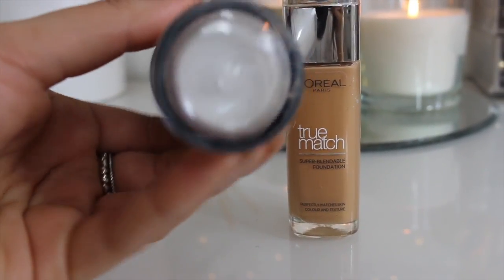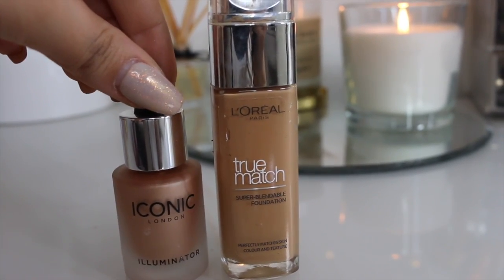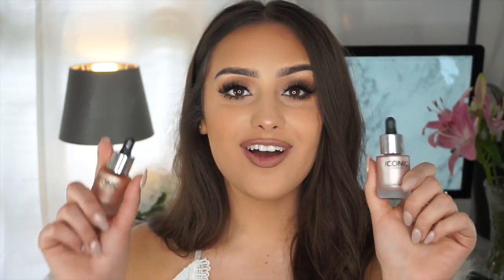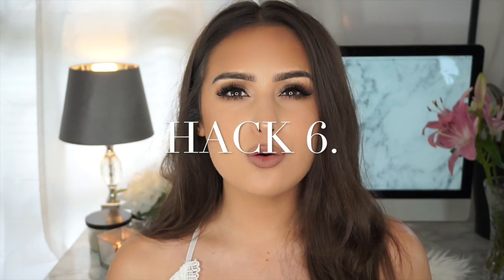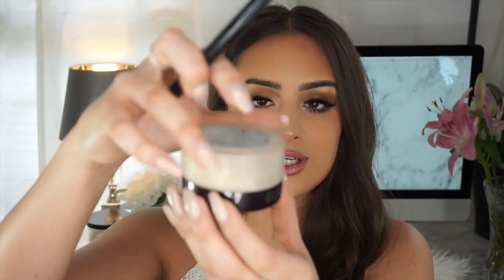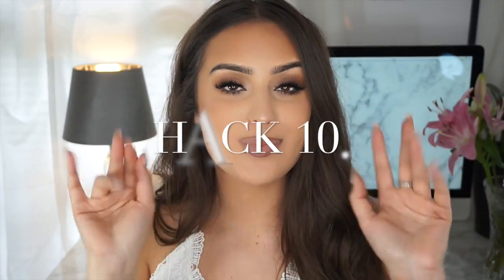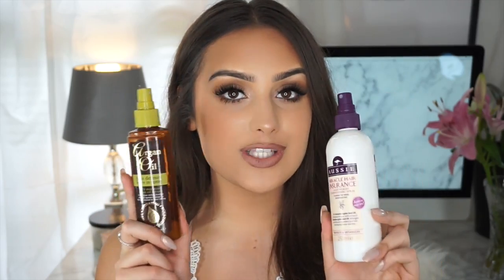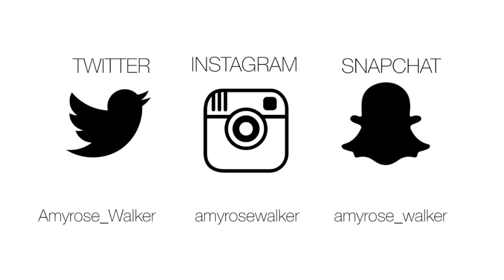REALISTIC BEAUTY HACKS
10 REALISTIC BEAUTY HACKS

Hey dolls!!
Here is a video I wanted to do for so long!! I hope you enjoyed it and it helped you in any way :)

1. Foundation - too dark use white foundation - L.A girl
2. Volume spray or powder in hair to help with voluminous curls
3. Natural glow - use iconic London mixed with foundation
4. Blotting pads for shine, mine are from BH cosmetics
5. Broken powder mixed with setting spray
6. Put an eyeliner on a lighter for more pigment
7. Make any lipstick matte - use translucent powder
8. Use setting spray to make eyeshadow more pigmented
9. Use moisturiser before applying perfume to make it last longer
10. Hair spray conditioner & Argan oil spray to protect hair

CAMERA: CANON70D

Thank you guys for all your support - it means so so much to me!!

Amy-Rose
xxxx